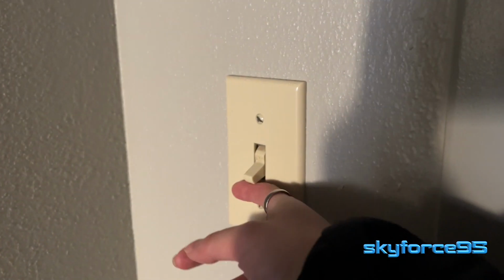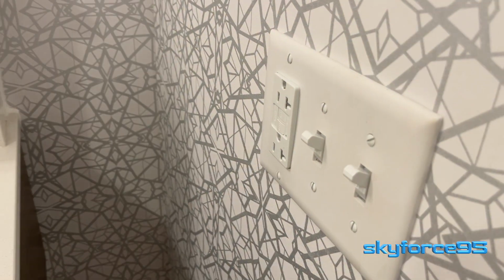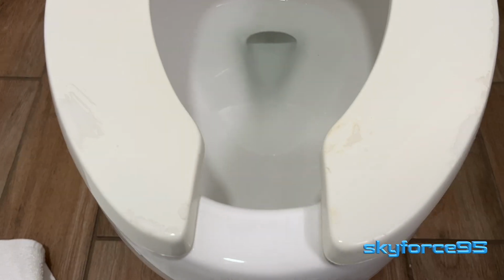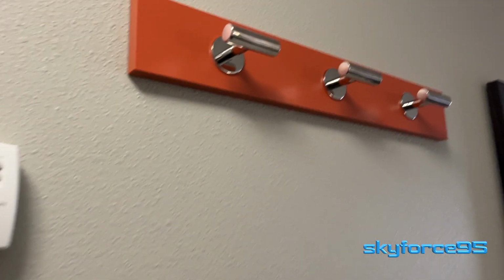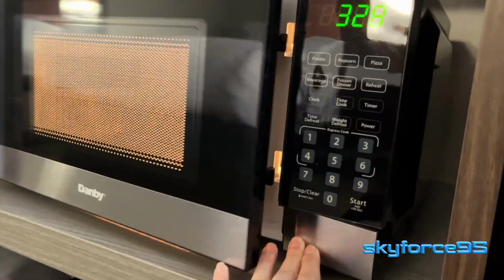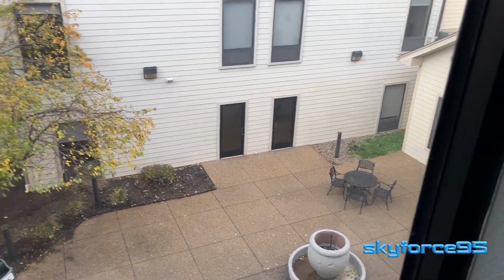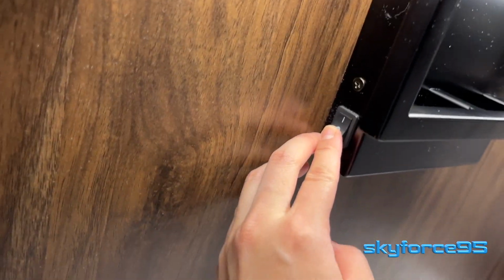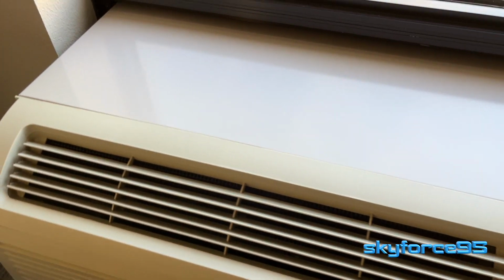Hampton Inn Chesterfield/St Louis, MO 2 Queen Bed Tour